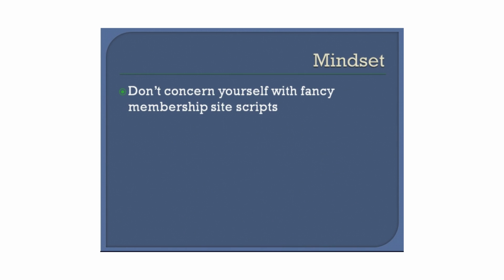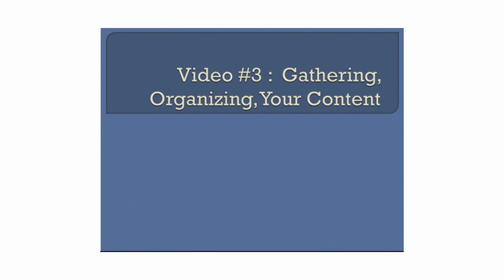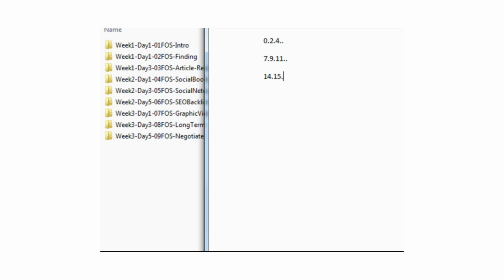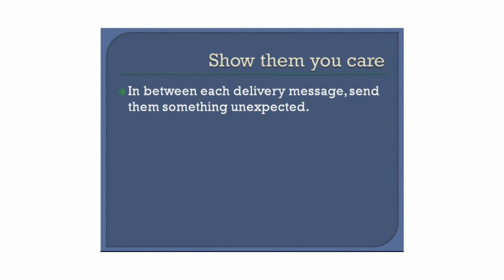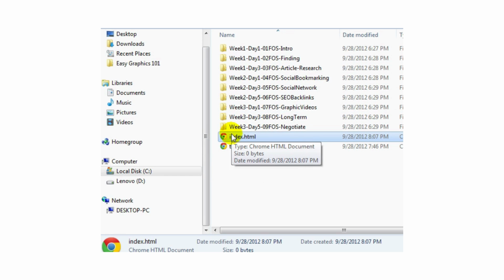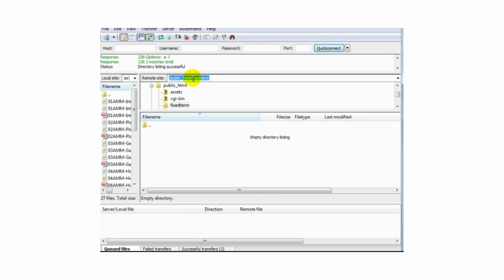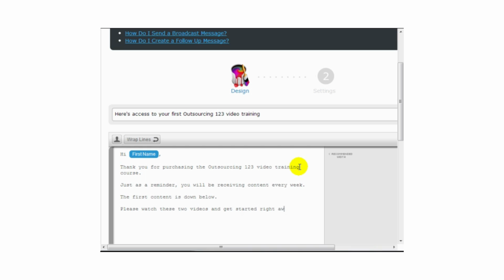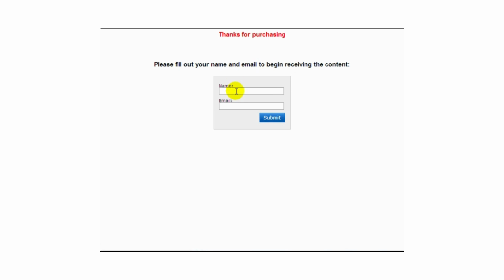100% Free Earn 75K Monthly With Member Jackpot Course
This is a best 100% Free Earn 75K Monthly With Member Jackpot Video Course For you.